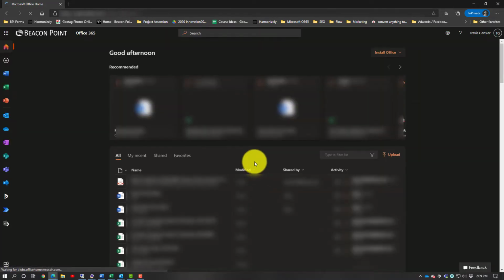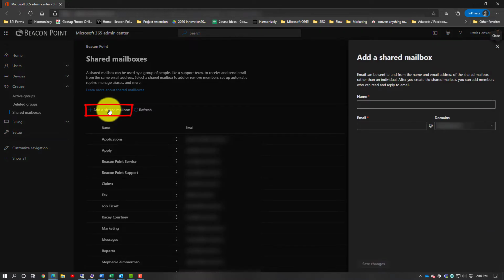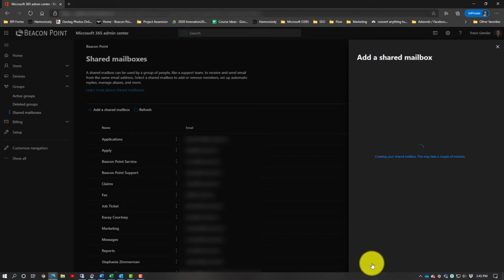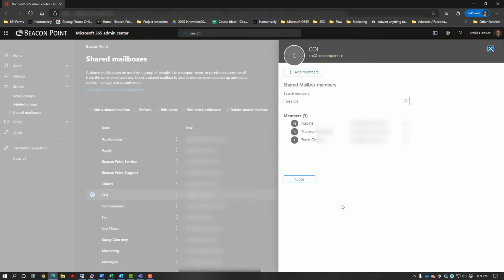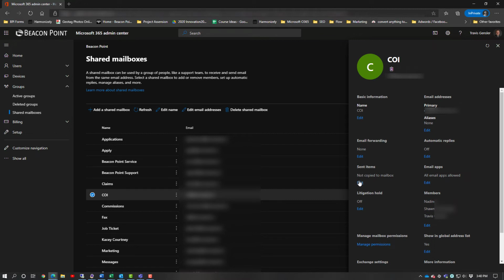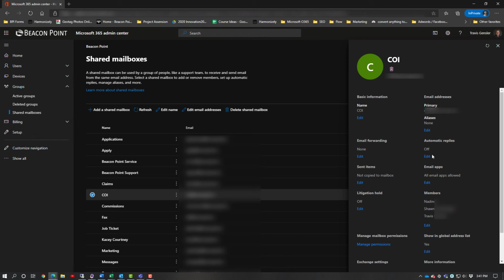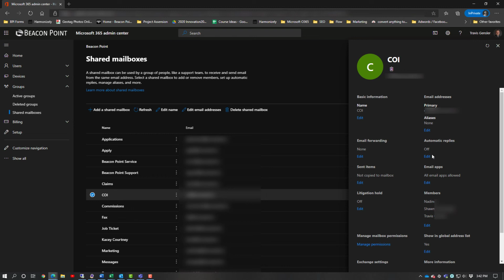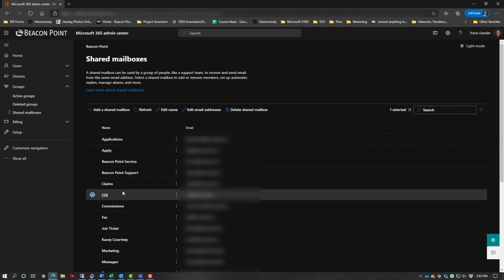How To Create A Shared Mailbox In Outlook 365 Online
How To Create A Shared Mailbox In Outlook 365
Learn how to add a shared mailbox in outlook 365 online step by step.  Including instructions on how to add and remove team members to give and remove access to the shared mail box.  Once you add the team members the shared email box will be added to the side bar of their outlook desktop program. Office 365 is super powerful so level up your business by getting control of your emails by adding a shared mailbox or more.